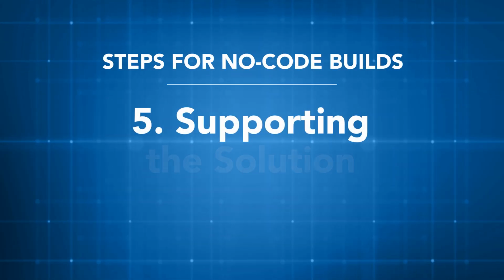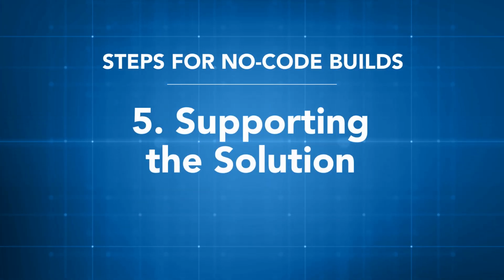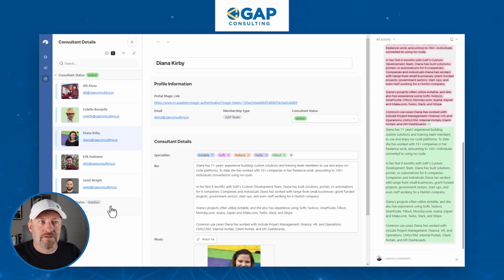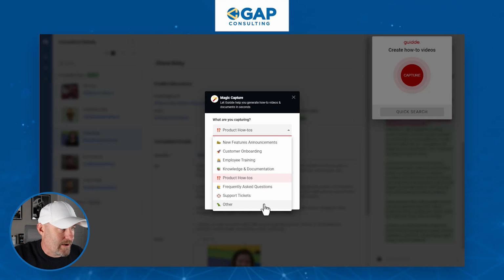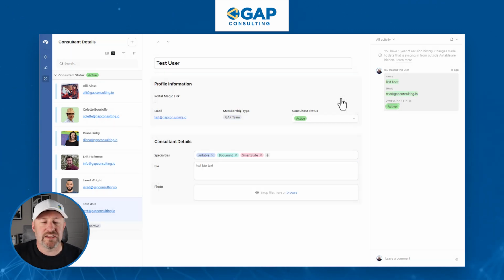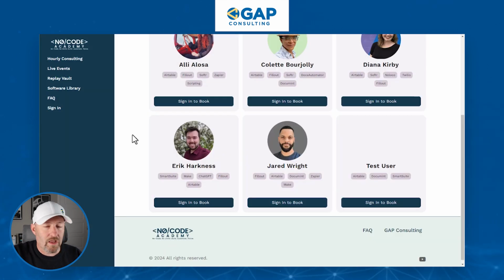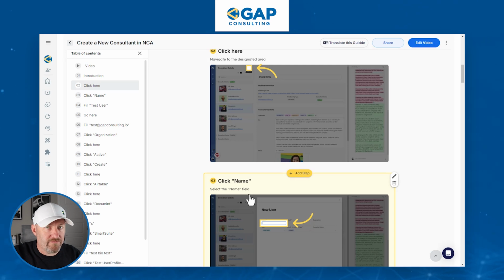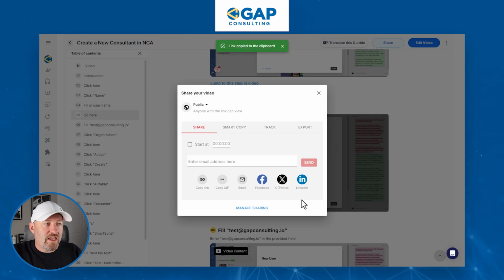How to Integrate SOPs for Every No-Code Project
Struggling with deploying your No-Code solution effectively? Most people overlook one critical step - actual deployment to your team and securing their adoption. If you're systems are not being properly used, then you're systems were a waste of time. Thanks to the AI tool Guidde, we can quickly record accurate SOPs with screenshots and video without having to add a lot of extra work to help your team utilize the new tools implemented. 👇

Table of Contents: 📖 👇

00:00 - What this video covers
01:37 - The 5 Steps of Building a No Code Project
05:40  - Advice from Bonnie Christine
07:49 - Using Guidde to create SOPs
09:21 - Starting Guidde
11:54 - Updating SOP in Guidde
13:02 - Sharing SOP with team
14:10 - How to Get More Help!